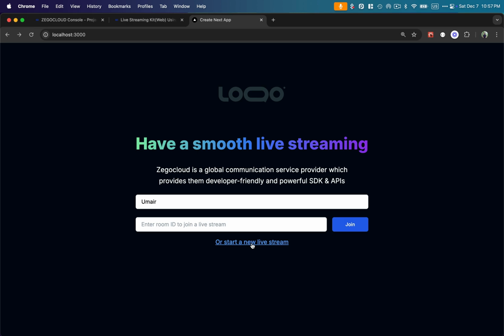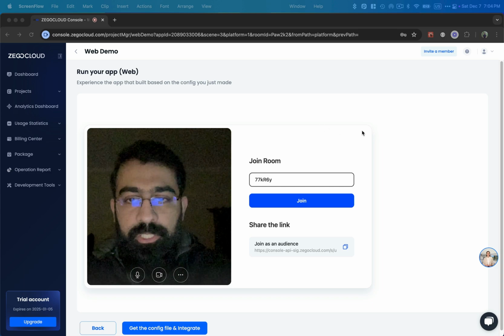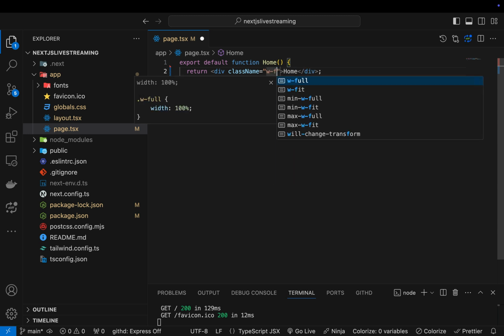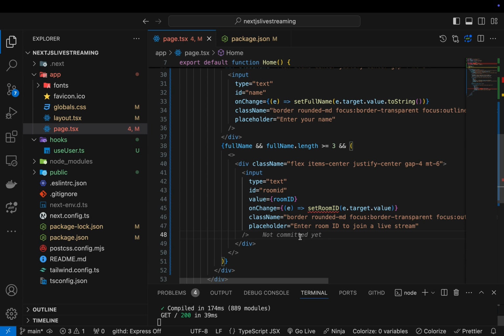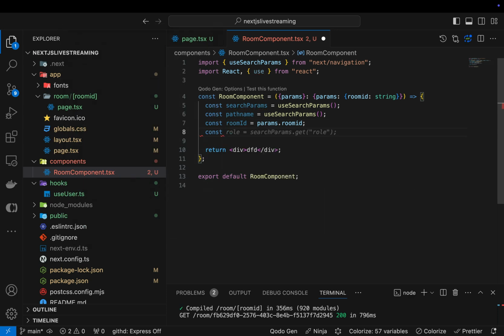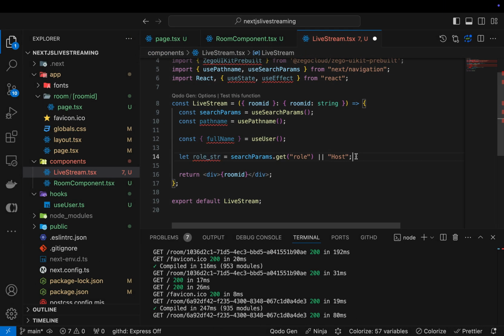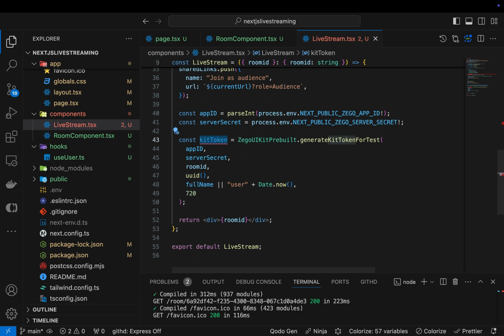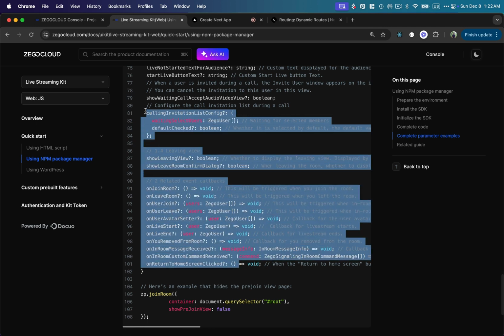Build Live Streaming Web App in Next.js 15 using ZegoCloud UIKits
Let's build a amazing live streaming application in next.js 15 using an awesome services called zegocloud. I will show you how to setup UI, layouts, states, routes and all configurations required to build live streaming application. I will show you step by step on how to configure zegocloud dashboard to create and config web app and how to link it in next.js project.

00:05 Demo of live streaming web app in next.js
04:15 Intro to Zegocloud
06:45 Create Zegocloud account and setup project
11:50 Create next.js 15 project
12:32 More next.js Tutorials
14:30 Install dependencies
19:00 Build Landing page UI
24:00 Setup Zustand
32:00 Create room route and components
38:00 Fix params is now a promise error
44:00 Add Zegocloud live streaming kit
58:30 Test live streaming